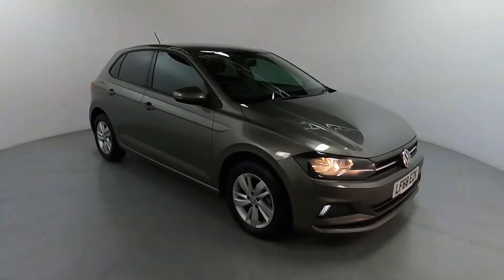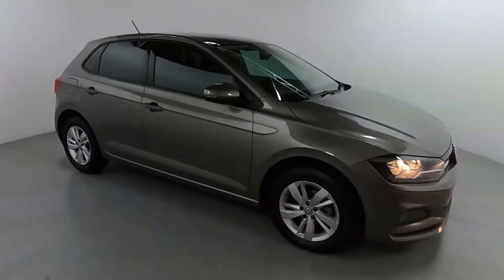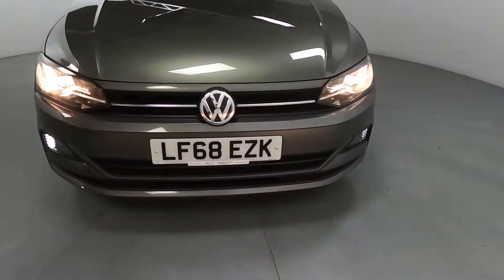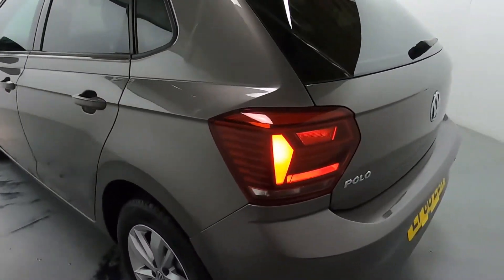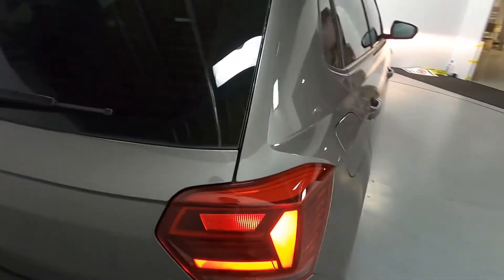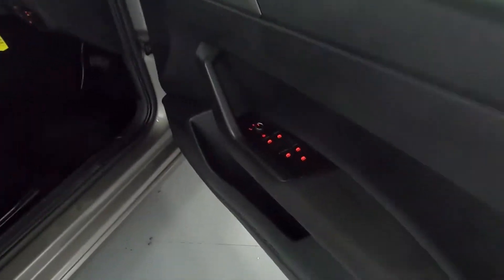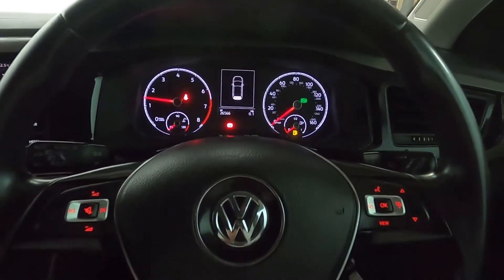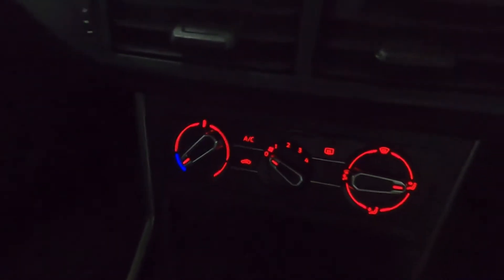VOLKSWAGEN POLO TSI DSG LF68 EZK WALK AROUND